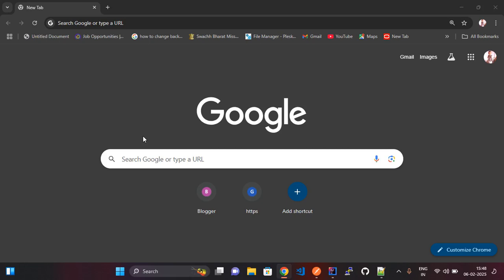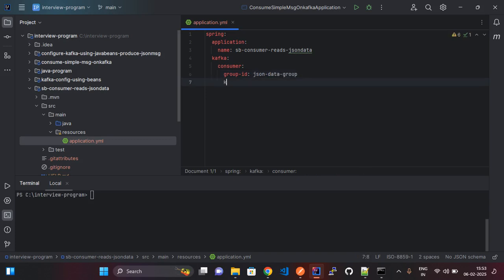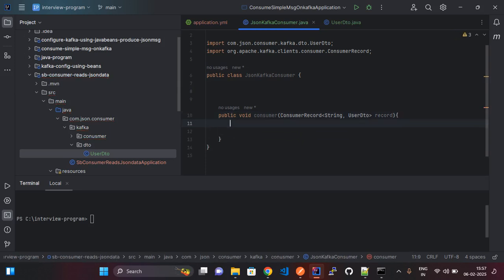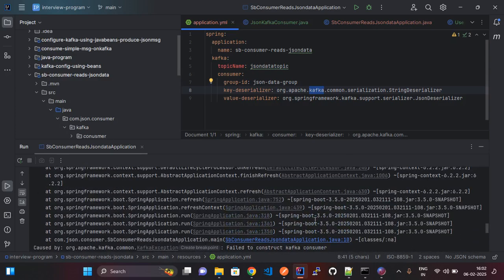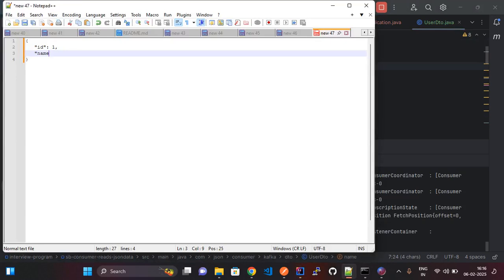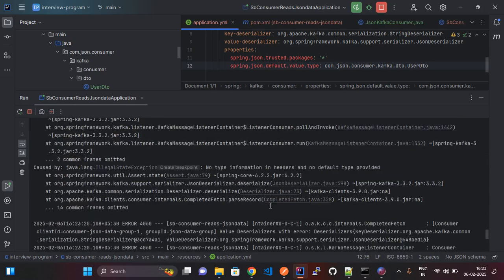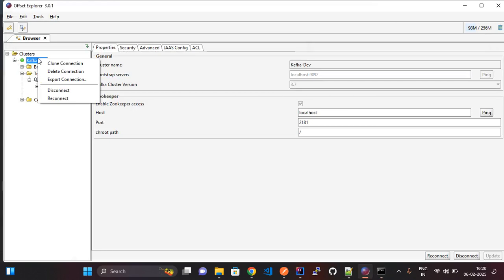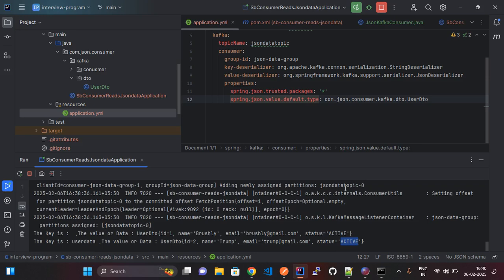How to Build a Kafka Consumer in Spring Boot 3.5.0 to Read JSON Data | Java 21 Tutorial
Learn how to create a **Kafka Consumer** using **Spring Boot 3.5.0** and **Java 21** to read **JSON data from a Kafka topic**. In this step-by-step tutorial, I’ll guide you through setting up the project, configuring Kafka, and implementing the consumer to handle JSON payloads efficiently.

- Setting up Kafka with Spring Boot 3.5.0
- Kafka Consumer Configuration in application.yml
- Reading and deserializing JSON data
- Error handling in Kafka Consumers
- Best practices for Kafka consumers in production
- Learn how to write a Kafka Consumer in Spring Boot 3.5.0 & Java 21 to read JSON data from Kafka Topic — Step-by-Step Tutorial!"
- How to configure Kafka consumer properties in Spring Boot
- Reading JSON messages from a Kafka topic
- Deserializing JSON data into Java objects
- Using Offset Explorer to send and produce JSON messages to Kafka topics
- Practical example with Spring Boot, Kafka, and Java 21
- By the end of this tutorial, you’ll have a fully functional Spring Boot Kafka consumer that can consume JSON messages from Kafka topics and process them efficiently.
- Master Spring Boot and Kafka with this hands-on tutorial!
- Learn how to easily integrate Kafka with Spring Boot 3.5.0 and Java 21 to process JSON data.
- Unlock the power of Kafka and Spring Boot for real-time data processing in just a few steps.
- Get practical insights into consuming and producing JSON messages from Kafka with this step-by-step guide.
- Kafka Consumer with Spring Boot 3.5.0 & Java 21 | Read JSON Data from Kafka Topic
- Consume JSON from Kafka Topic Using Spring Boot 3.5.0 & Java 21 (Step-by-Step Guide)
📂 **Resources:**

application.yml file:
spring:
  application:
    name: sb-consumer-reads-jsondata
  kafka:
    topicName: jsondatatopic
    consumer:
      group-id: json-data-group
      key-deserializer: org.apache.kafka.common.serialization.StringDeserializer
      value-deserializer: org.springframework.kafka.support.serializer.JsonDeserializer
      properties:
        spring.json.trusted.packages: '*'
        spring.json.value.default.type: com.json.consumer.kafka.dto.UserDto